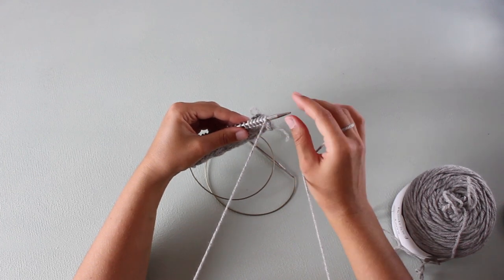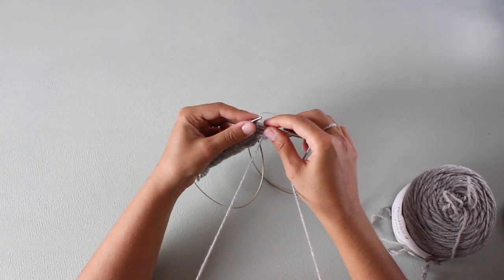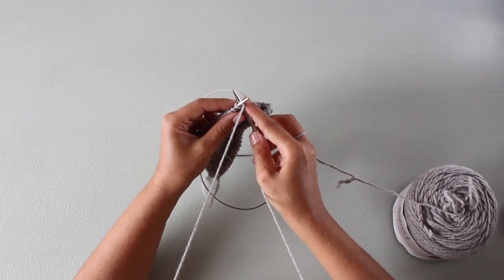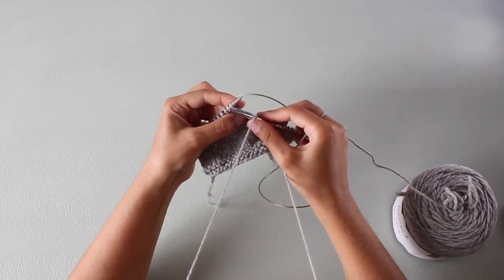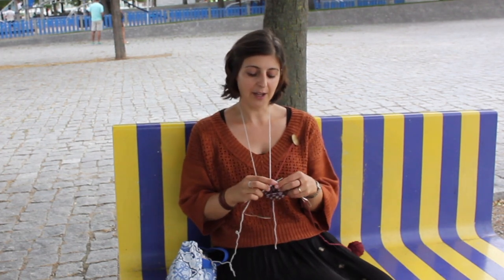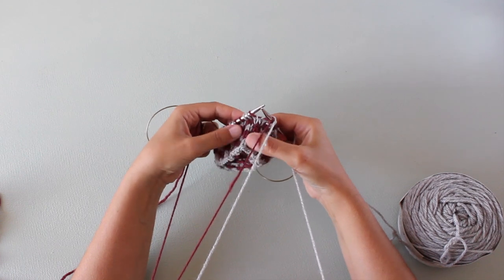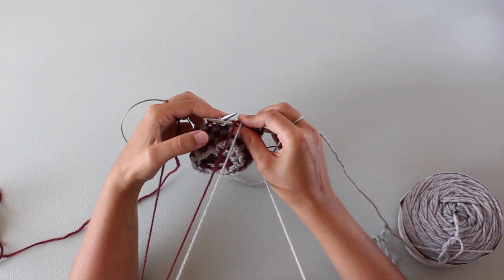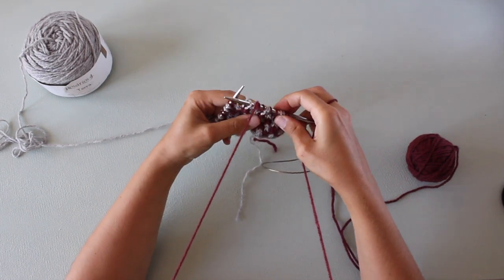Filipa Carneiro Demonstrates Portuguese Knitting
Filipa Carneiro is a Portuguese knitting instructor and designer. She created this film as an introduction to this useful and effective knitting style for participants of the November 2020 Online International Fiber Festival.

Filipa teaches this technique online and in person. Visit her website to learn more about her class offerings and availability